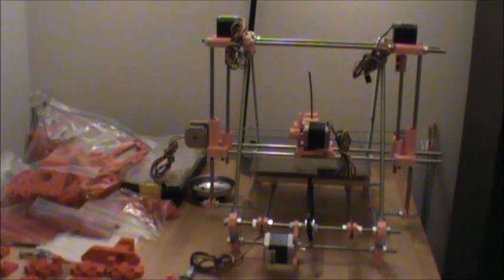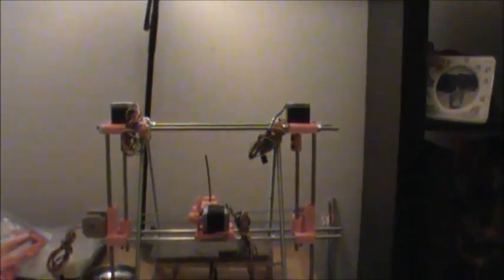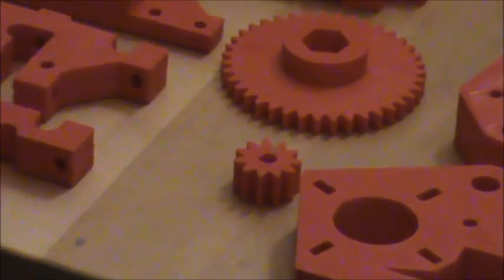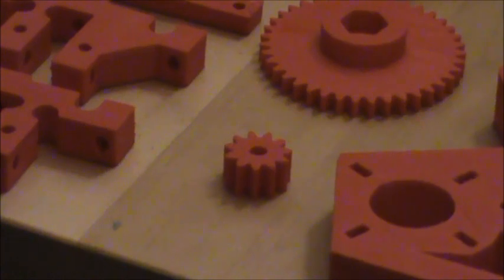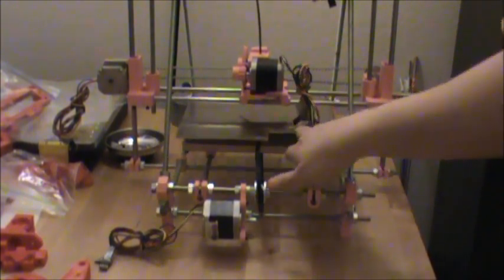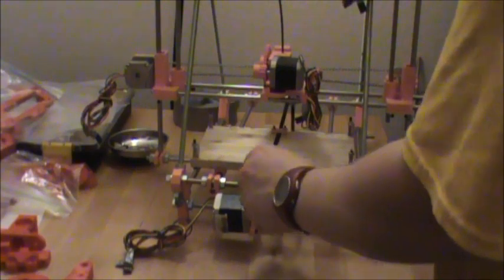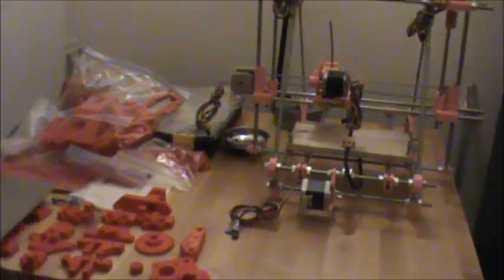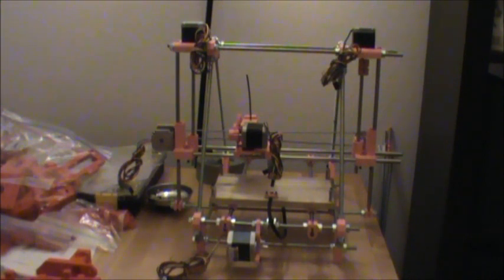Reprap- Day 25 A tale of two bots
Received new RP parts from Botmill and they look great. I'm going to finish the Prusa before starting again on the Sells. Part of the my Reprap Project. Please check out all of the videos in my channel's playlist section! Like this video? Wanna help me keep the videos coming? Caffeine helps!  LOL If you like and can, $3 helps me out more than you know!